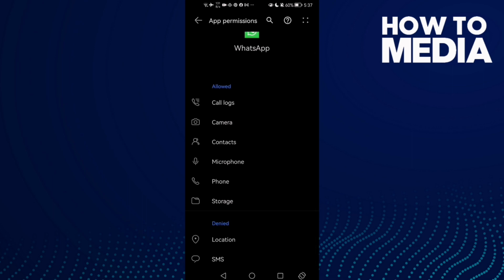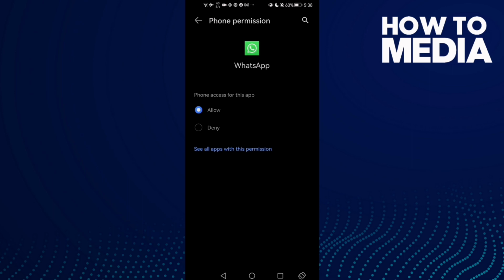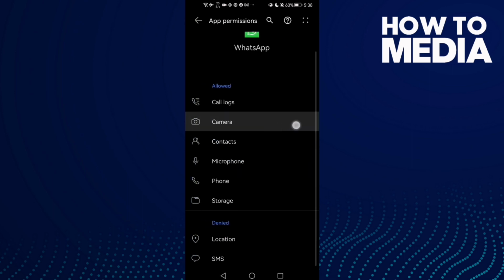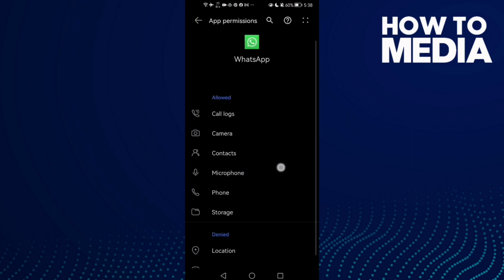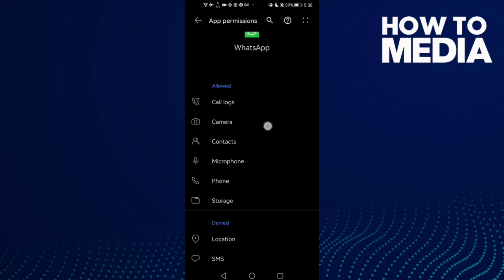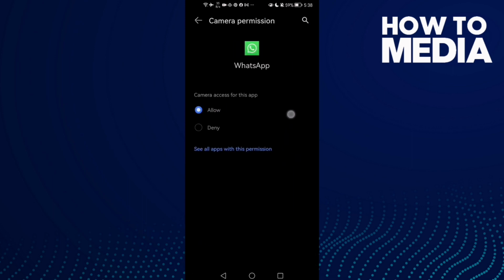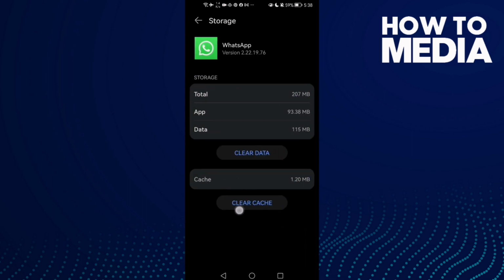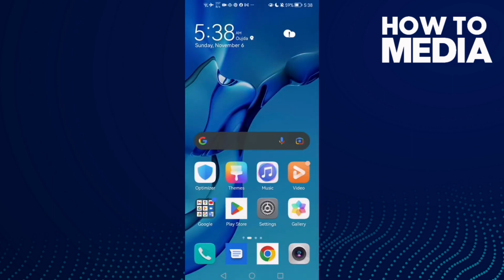How to Fix and Solve Audio Problem in Whatsapp Video Call on Any Android Phone 2022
in this video we discuss :